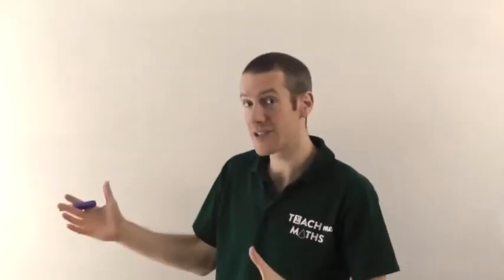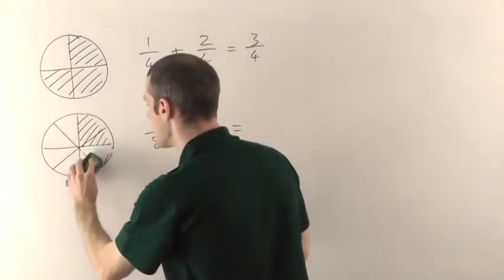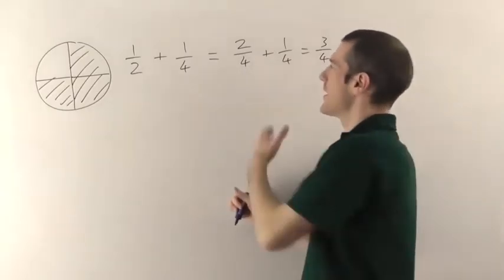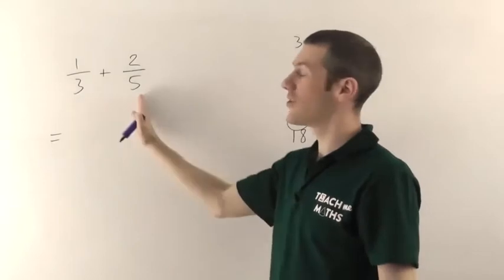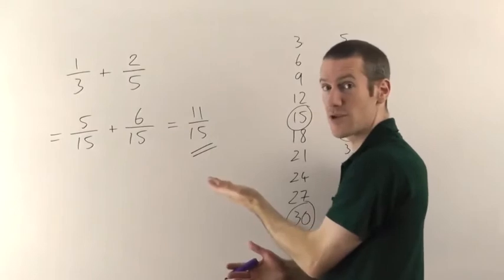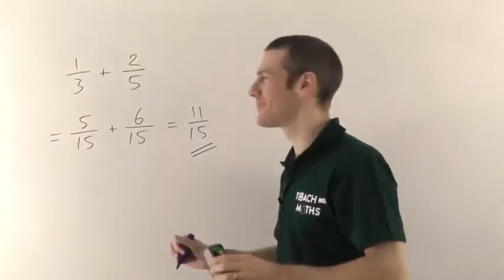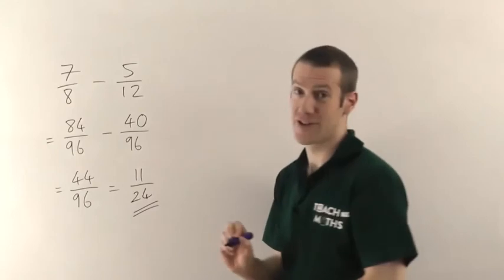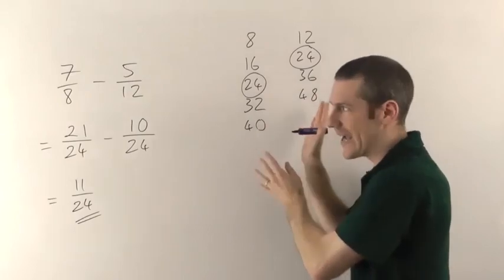Fractions - Adding and Subtracting (Traditional Method)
Do you find fractions a headache? Watch this video to learn the traditional way of adding and subtracting fractions.